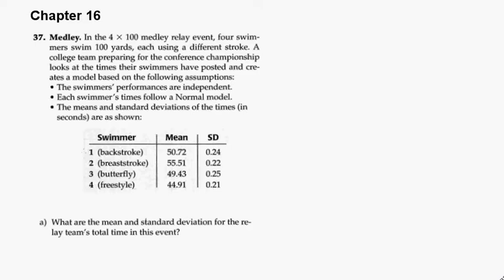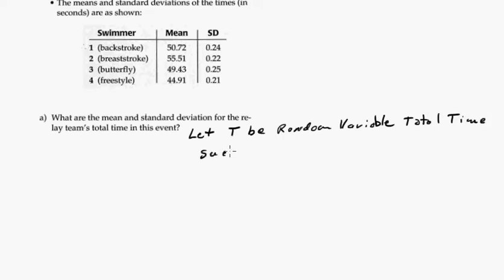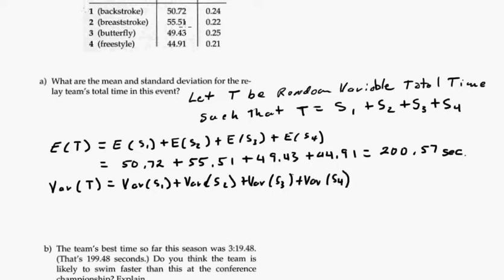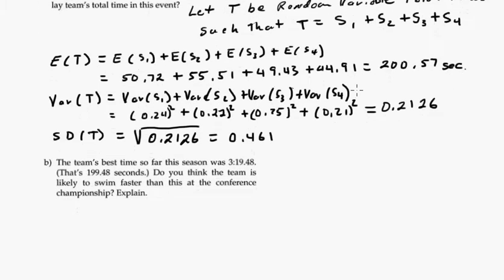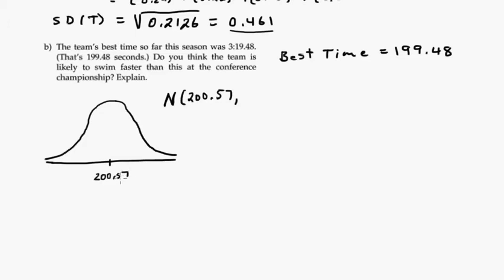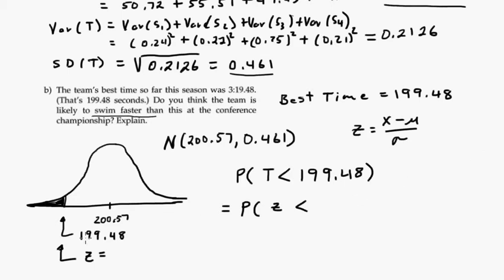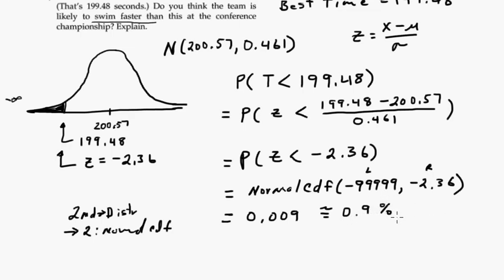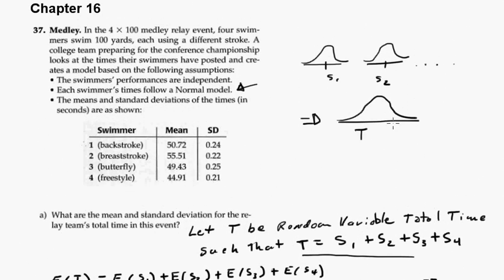Ch16 Problem 37 Medley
Stats Modeling the World 2nd ed by Bock, Velleman, De Veaux
Chapter 16 Problem 37 - Medley